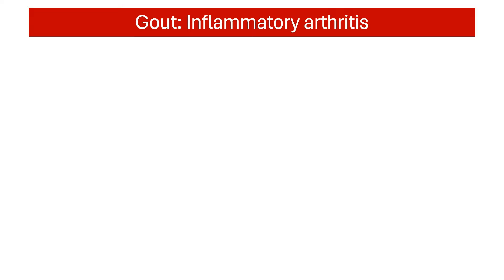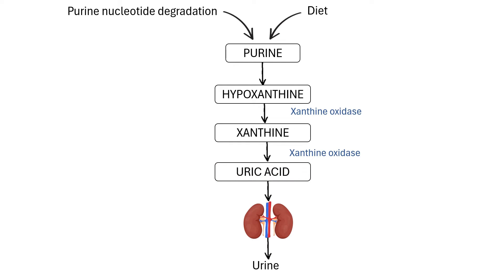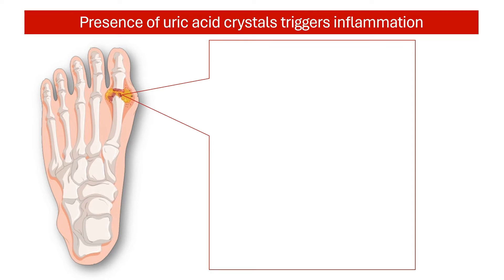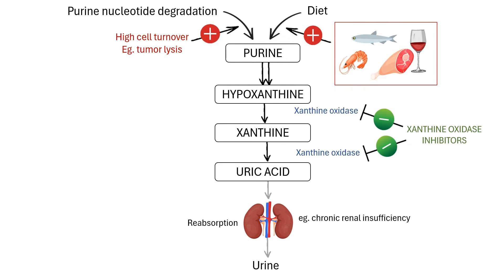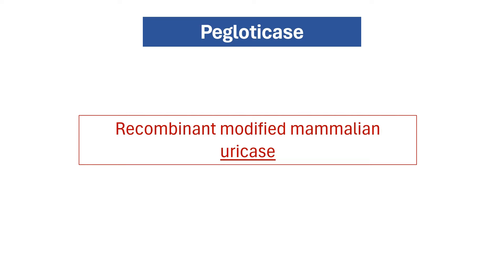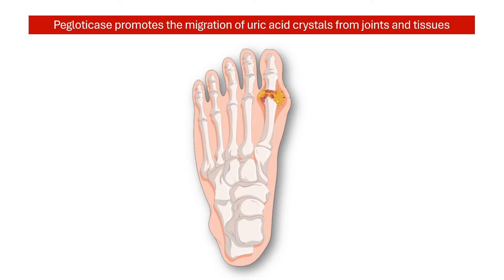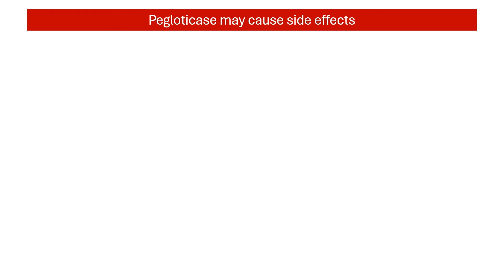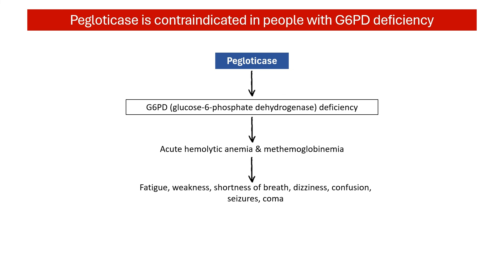Breaking the Chains of Refractory Gout: Pegloticase Pharmacology Simplified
Discover how pegloticase works to alleviate the symptoms in most stubborn gout cases.

References:
1. Padda IS, Bhatt R, Parmar M. Pegloticase. In: StatPearls. Treasure Island (FL): StatPearls Publishing; January 17, 2023.
2. Shekelle PG, FitzGerald J, Newberry SJ, et al. Management of Gout. Rockville (MD): Agency for Healthcare Research and Quality (US); March 2016.
3. Dean L, Kane M. Pegloticase Therapy and G6PD Genotype. In: Pratt VM, Scott SA, Pirmohamed M, Esquivel B, Kattman BL, Malheiro AJ, eds. Medical Genetics Summaries. Bethesda (MD): National Center for Biotechnology Information (US); October 1, 2020.